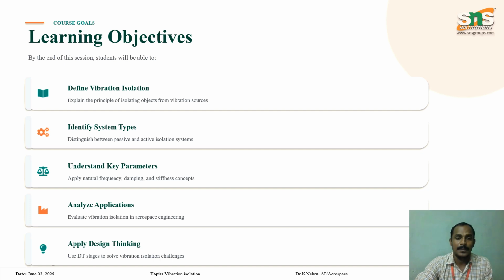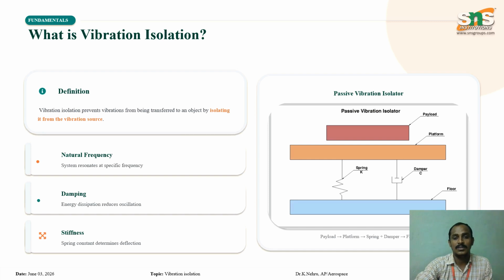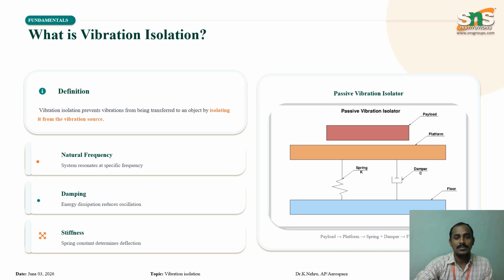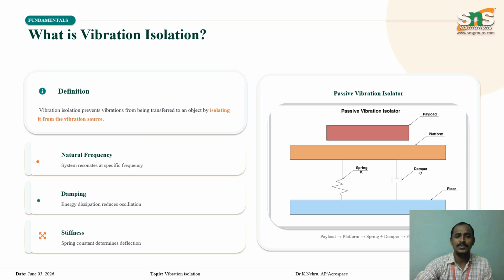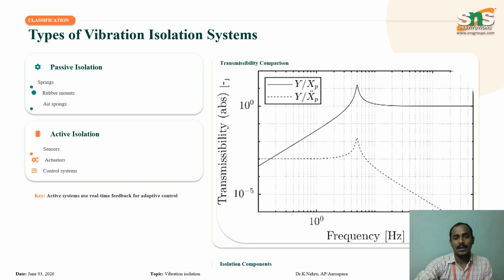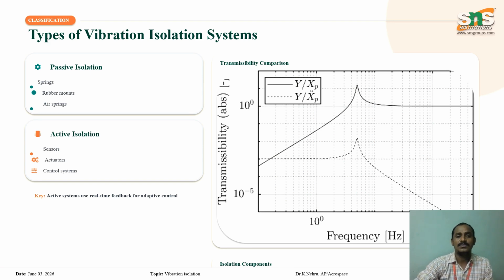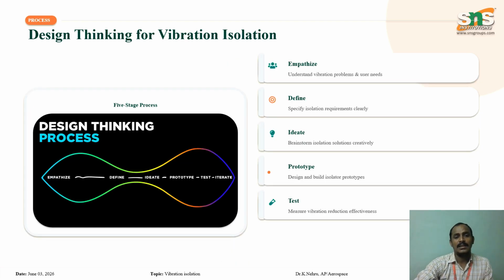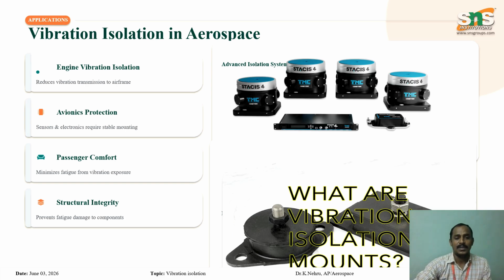Vibration Isolation | Theory of Vibrations | SNS Institutions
🎓 Vibration Isolation | Engineering Mathematics & Aerospace Engineering Lecture

In this lecture, we explore the fundamental concept of Vibration Isolation, an essential topic in Mechanical Systems and Aerospace Engineering. Vibration control plays a critical role in improving the safety, performance, durability, and comfort of engineering systems such as aircraft, spacecraft, engines, and precision instruments.

This session explains how vibrations are generated, how they are transmitted, and most importantly, how engineers design systems to isolate and reduce unwanted vibrations using passive and active methods.

By the end of this lecture, you will understand:

✅ What is Vibration Isolation and why it is important
✅ Natural Frequency, Damping, and Stiffness concepts
✅ Passive and Active Vibration Isolation systems
✅ Transmissibility and resonance effects
✅ Design Thinking approach for engineering solutions
✅ Aerospace applications in aircraft, spacecraft, and avionics systems
✈️ Aerospace Applications Covered
Aircraft engine vibration control
Avionics and sensor protection systems
Passenger comfort in commercial aircraft
Spacecraft and launch vehicle vibration isolation
Structural fatigue prevention in aerospace systems
🧠 Key Engineering Concepts
Natural Frequency: f
n

2π
1

m
k

Damping and energy dissipation
Stiffness effects on system response
Vibration transmissibility ratio
Passive vs Active control systems
Researchers in Structural Dynamics
Competitive Exam Aspirants (GATE, PSU, etc.)
Anyone interested in vibration and control systems
🚀 Instructor

Dr. K. Nehru
Assistant Professor

📌 Related Topics You May Like
Eigenvalue Problems in Engineering
Principal Coordinates & Modal Analysis
Principal Modes & Orthogonality Conditions
Structural Dynamics
Flight Vibration Analysis